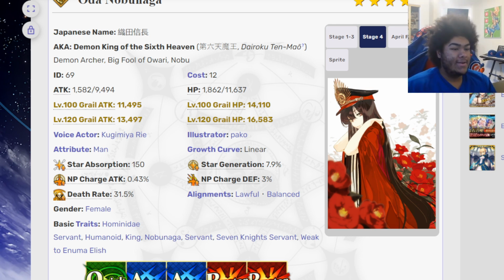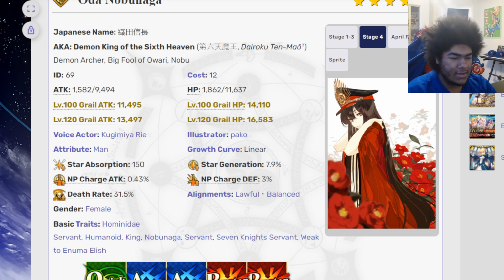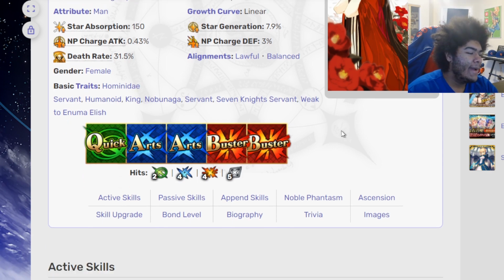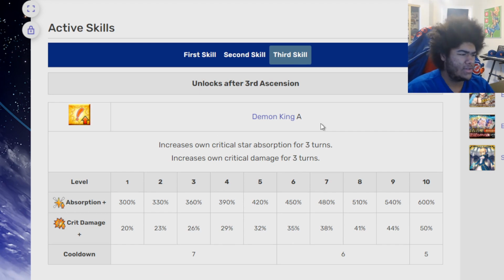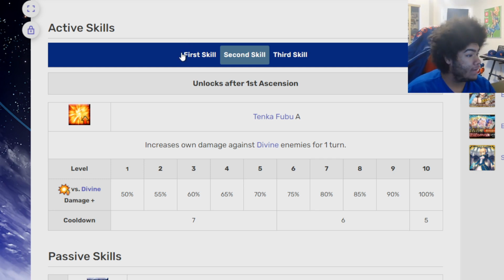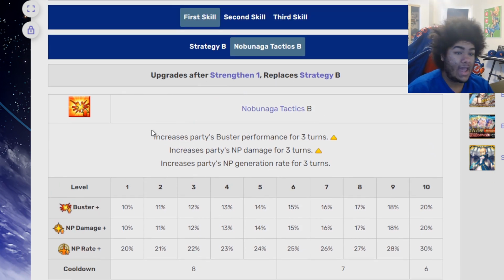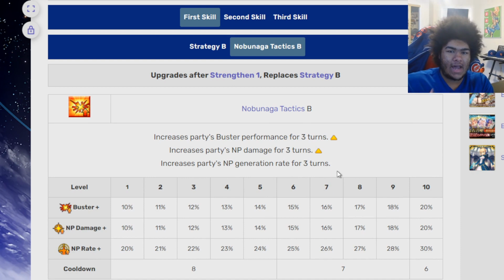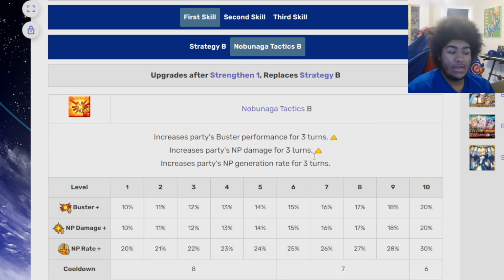Nobunaga (Archer) BUFF!!! WE ARE SO BACK!!!!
Sorry this was a bit rambly just super excited for everyone to be able to get the OG.